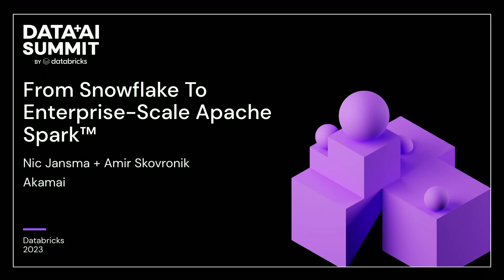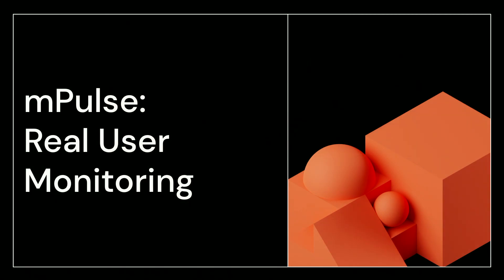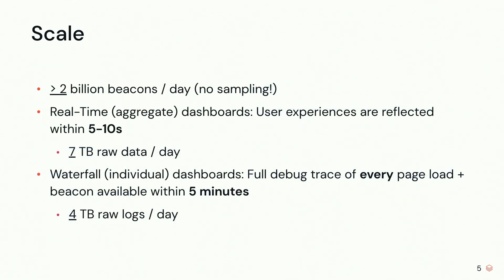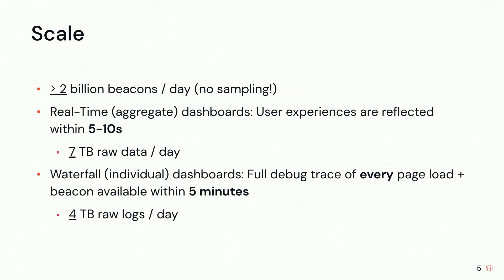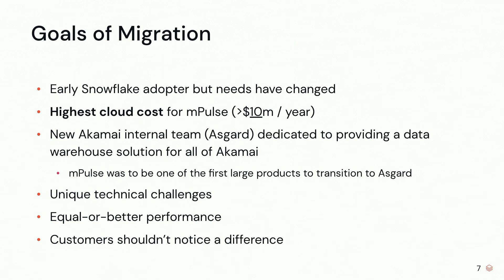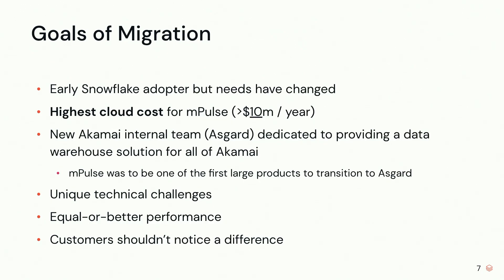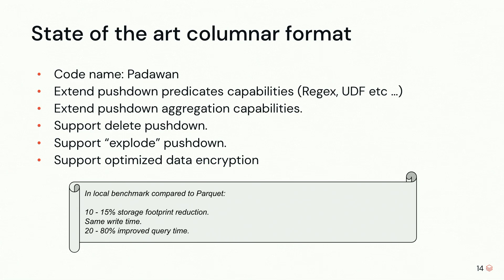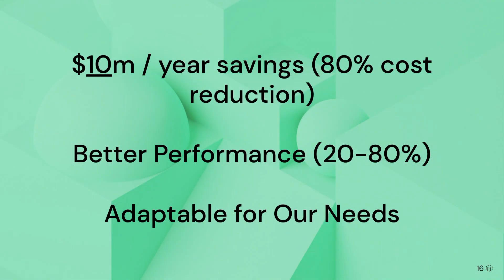From Snowflake to Enterprise-Scale Apache Spark™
Akamai mPulse is a real user monitoring (RUM) solution that delivers real-time web performance analytics to Akamai customers through dashboards, alerting, reporting and data science. The architecture of mPulse relies on a combination of public and private cloud-based services, such as Amazon AWS, Microsoft Azure and the Snowflake data warehouse. Snowflake has provided the core data warehousing needs as the product has grown at scale along with Akamai’s customers.

The engineering team at mPulse has been re-architecting the system to migrate away from Snowflake to an internal enterprise-scale Apache Spark™ solution that Akamai has been developing in-house to improve performance and save on cost. In the first half of the talk, we’ll discuss how the mPulse team made the decision to migrate, the challenges we’ve seen and how Spark is suiting the product's needs.

In the second half of the talk, we’ll discuss the details of the Spark-based infrastructure. Akamai data warehouse (aka Asgard) is a Spark-based solution running on the Azure cloud. We will describe the internal and unique technologies and characteristics of the solution that enable it to outperform Snowflake's offering both from a cost and performance perspective. We will share our experience on how to:
- Run Spark on K8s at scale while supporting multi-tenancy and resource isolation
- Handle hundreds of queries per second on a single Spark application with sub-second query latency
- Protect Spark application from misbehaving users
- Optimize SQL-based queries

Talk by: Nic Jansma and Amir Skovronik